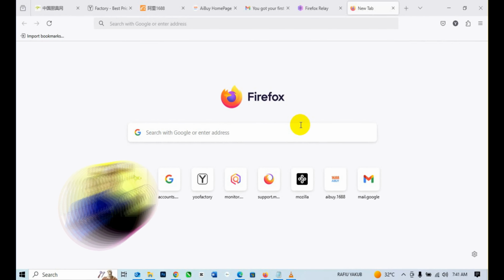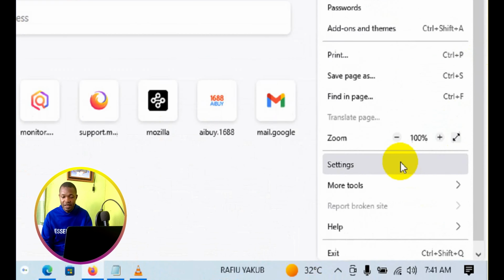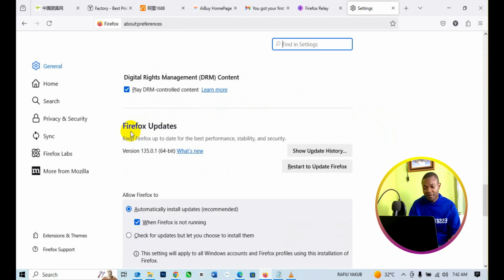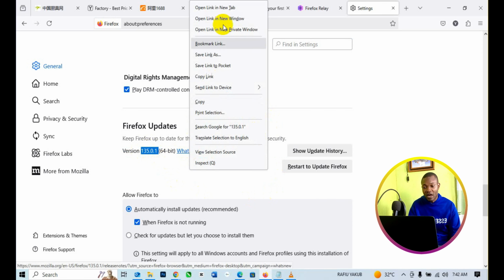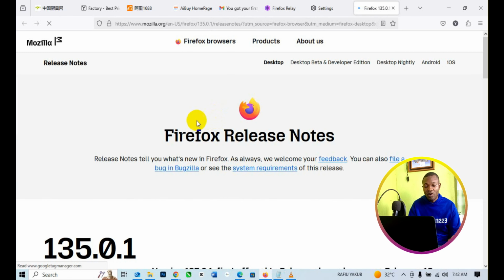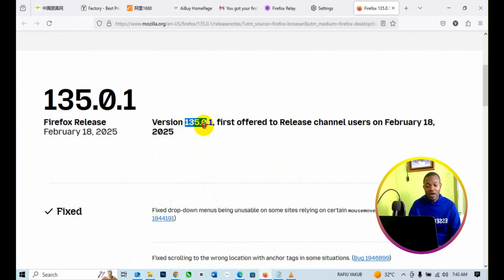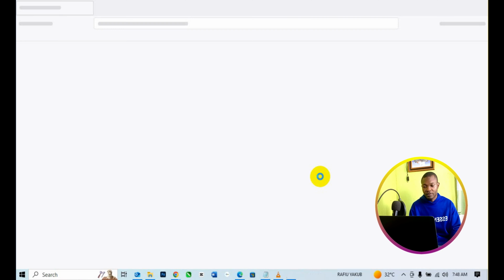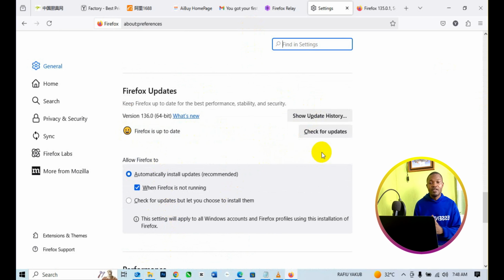Update Your Mozilla Firefox Browser: Discover the Latest Features in Firefox!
Welcome to our tutorial on how to update your Mozilla Firefox browser and explore the latest features it has to offer. Keeping your browser up-to-date ensures you have the best performance, security, and access to the newest functionalities.

🚀 In this video, you'll learn:
1. How to check for updates in Mozilla Firefox
2. Step-by-step instructions for updating your browser
3. A tour of the newest features and improvements in Firefox
4. Tips for customizing your Firefox experience

🌐 Why Update Your Browser?
Updating your browser is essential for maintaining optimal security, ensuring smooth performance, and benefiting from the latest enhancements. With every update, Firefox brings new tools and features to improve your browsing experience.

We regularly post tech tutorials, browser tips, and more to help you stay informed and make the most of your digital world.

🗣️ Join the Conversation:
Have questions or need further assistance? Let's build a community of tech enthusiasts!

Your support means the world to us. Together, let's stay ahead of the curve and enjoy the best browsing experience possible!